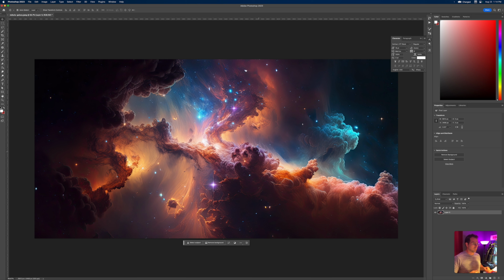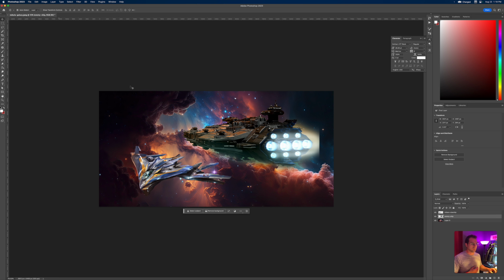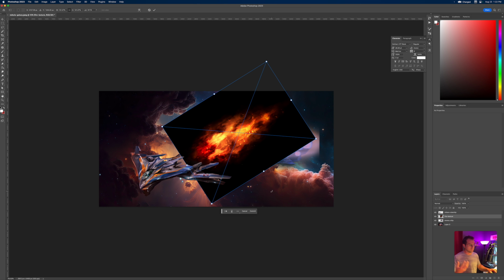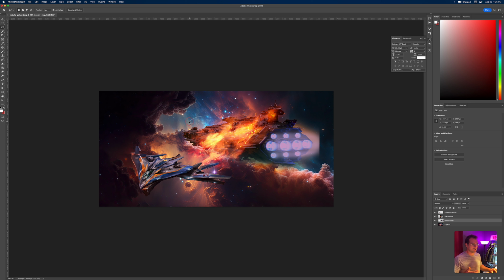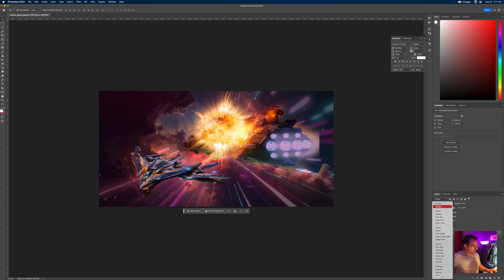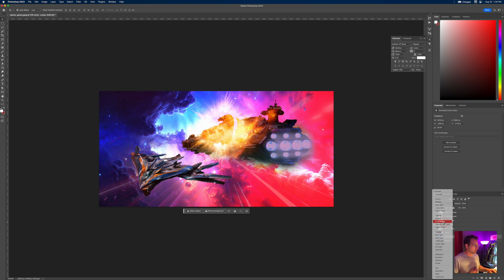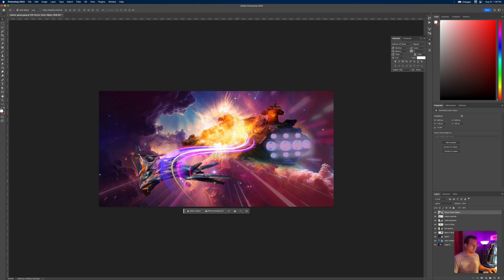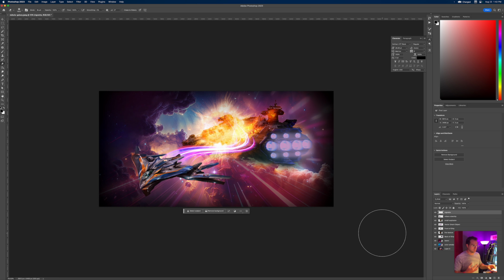Week 3: Blends and matching colors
In this week's demo we're going on an adventure to outer spaaaaaace. Chris Pratt joins me in an epic battle inside the Milano to fend against poorly color-matched layers. We'll learn about the Match Color, adjustments, rasterizing layers, and get some more practical tips for blending and obscuring objects. Plus, the lasso tool makes a special appearance.